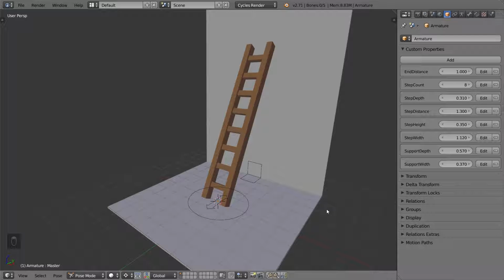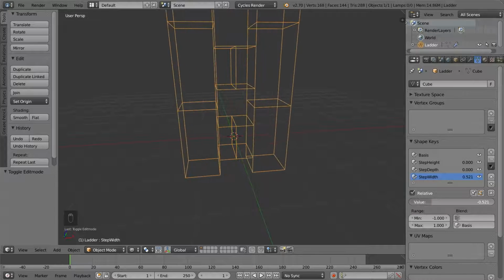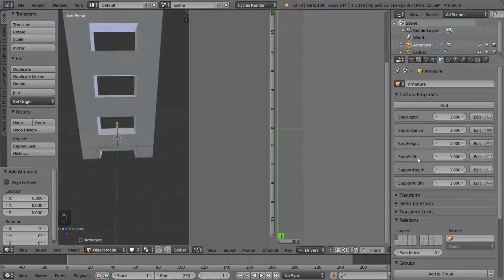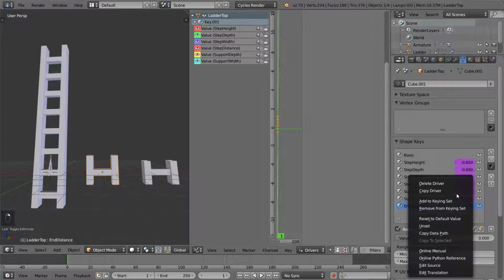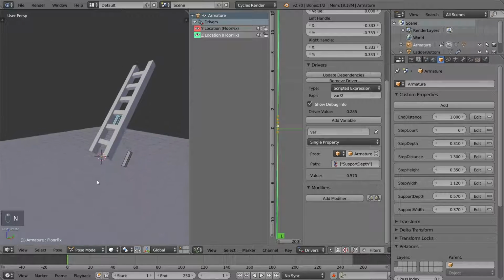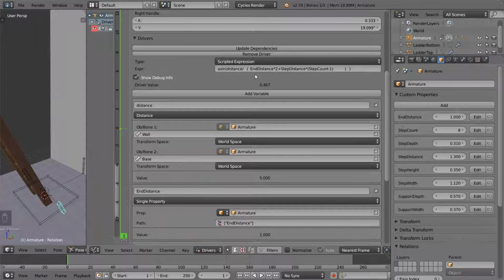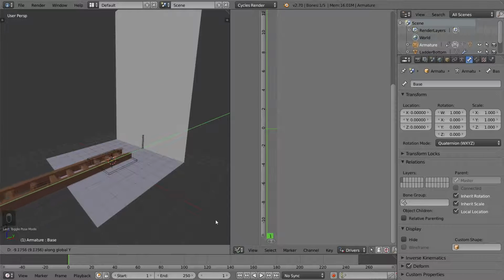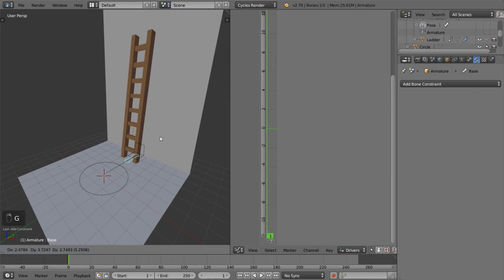Mastering Drivers in Blender - Part 7: Ladder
Chapters
01:22 Part 1 - Base Mesh
07:44 Part 2 - Shape Controls
14:25 Part 3 - Top and Bottom
20:16 Part 4 - Follow the Floor
24:32 Part 5 - Placement Controls
26:32 Part 6 - Making it Lean
30:44 Part 7 - Improving the Leaning
37:33 Part 8 - User Friendly